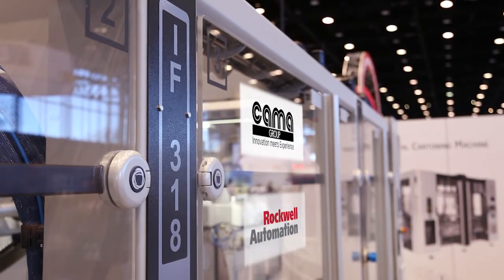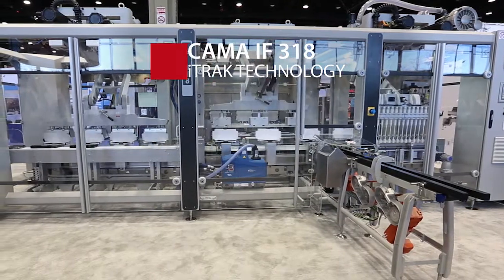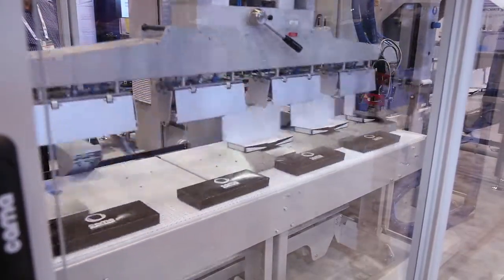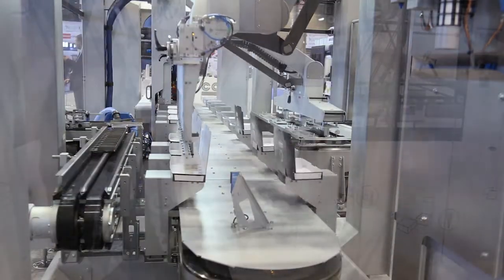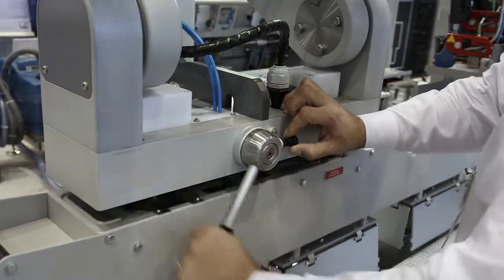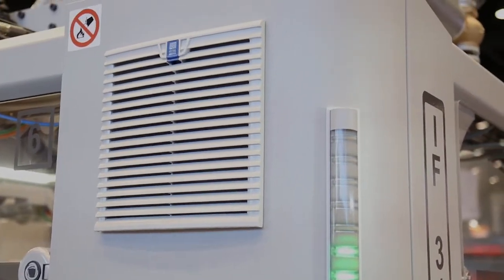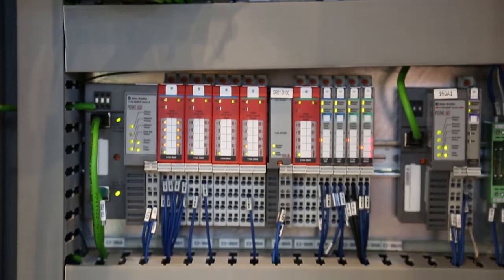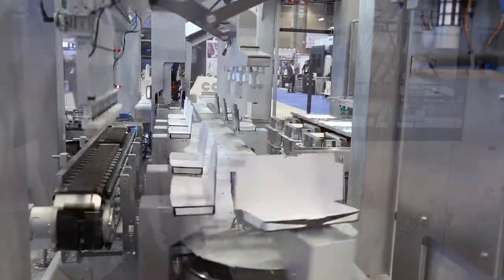CAMA Group presents CAMA IF 318 at Pack Expo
The IF 318 Robotized Monoblock Loading Unit features a host of innovative CAMA technologies for the world of secondary packaging into carton/corrugated cartons. Of particular interest in this machine is Cama’s use our innovative iTRAK® intelligent track system.